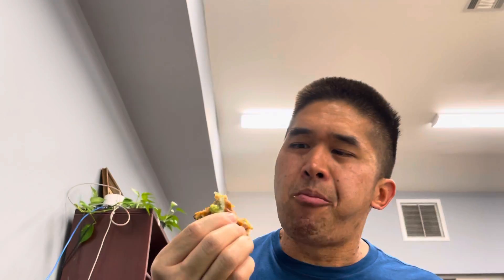Farmer Boys Fully Loaded Fire Chicken Sandwich Mukbang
Picked up the new Fire Chicken Sandwich from Farmer Boys. This chicken sandwich is filled with flavor. The chicken is nice and crispy and so is the bacon. There is lettuce and tomato along with cheese. I’d recommend this delicious sandwich to a friend and family members.